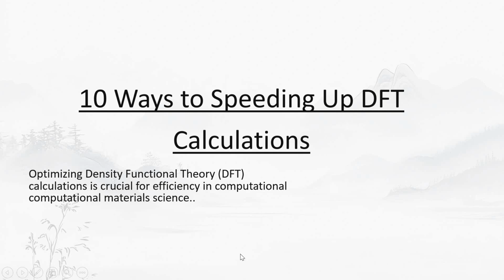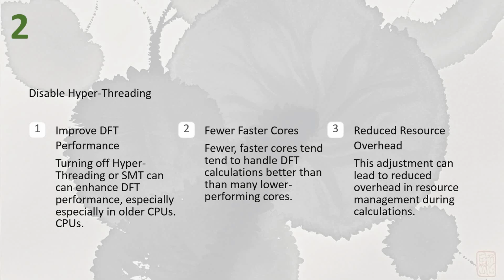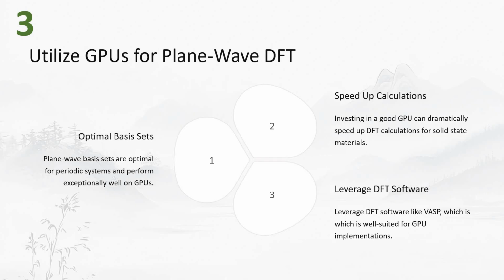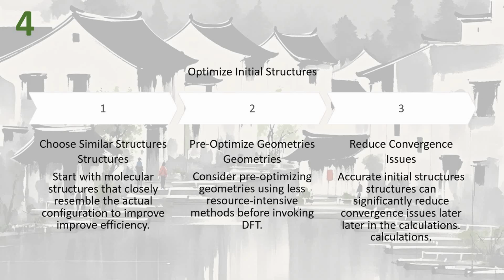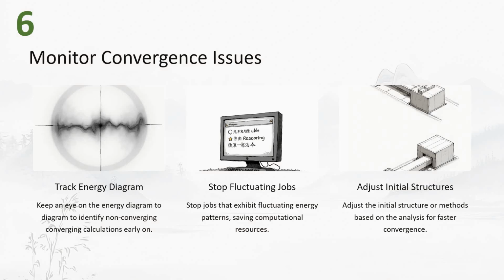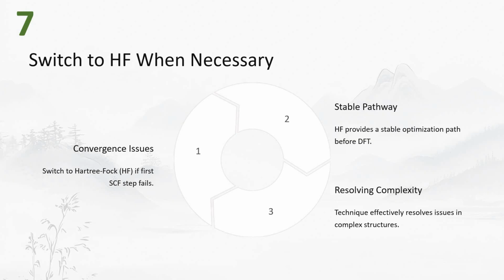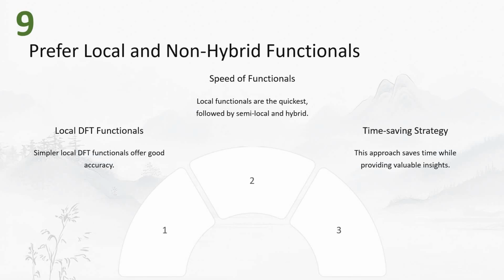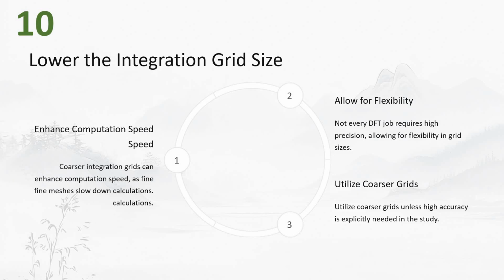10 Ways to Speed Up Density Functional Theory (DFT) Calculations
This video reveals 10 practical and effective ways to significantly speed up your simulations! Learn how to optimize your settings and computational resources to get your results faster. Perfect for researchers and students in computational chemistry, materials science, and beyond.